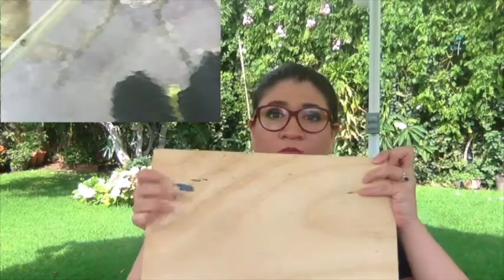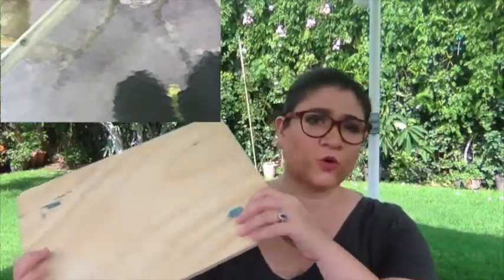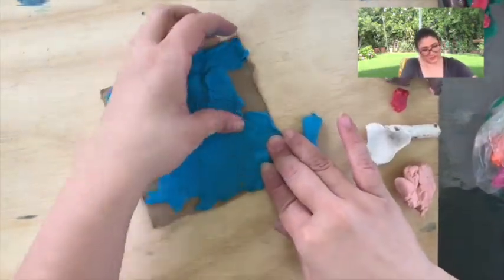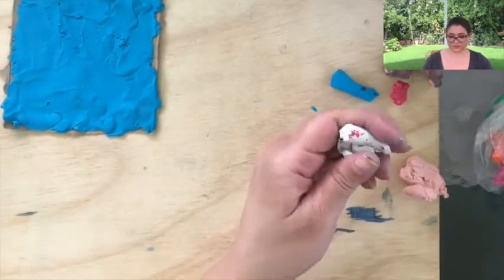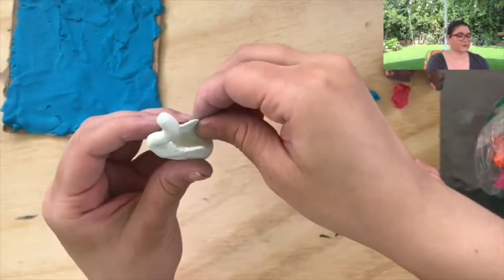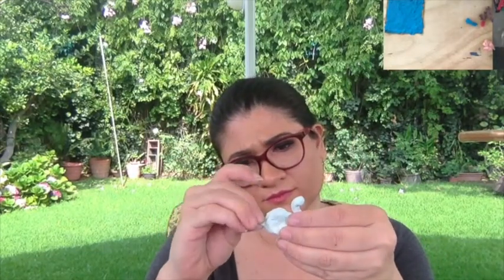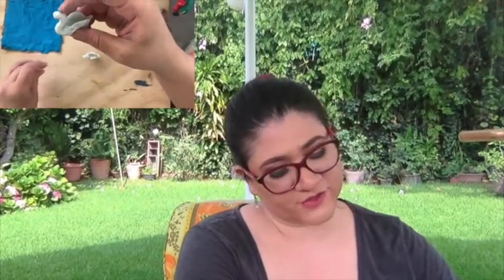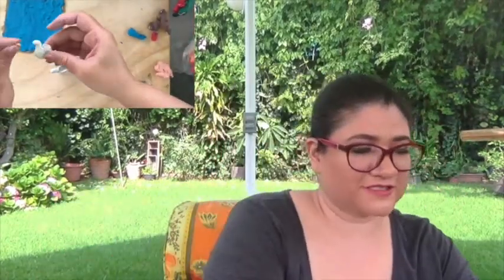Creating animals in clay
Crea animales de plastilina a partir de figuras simples.